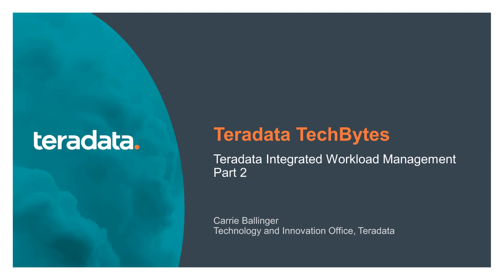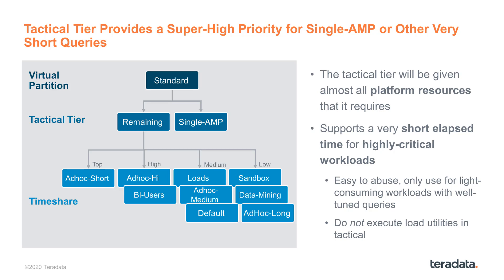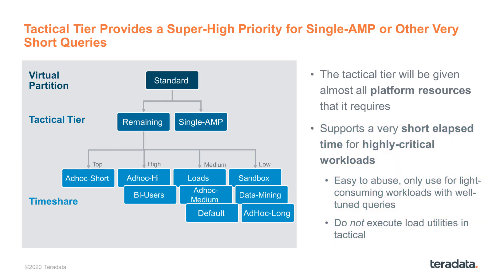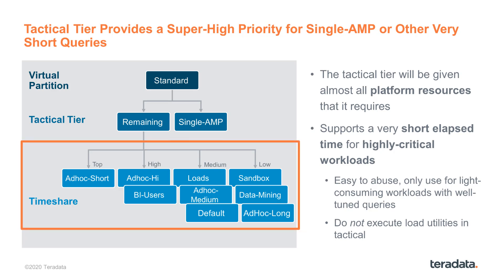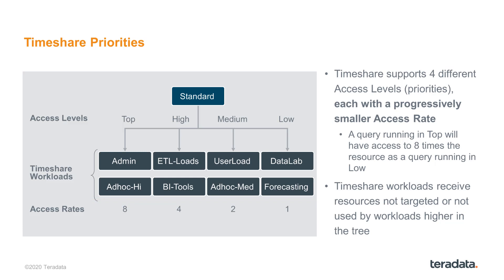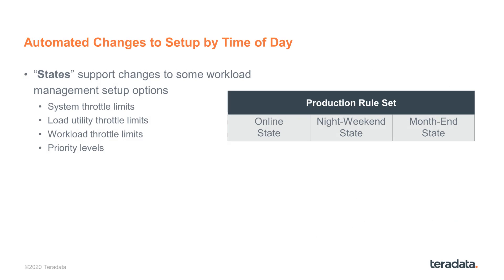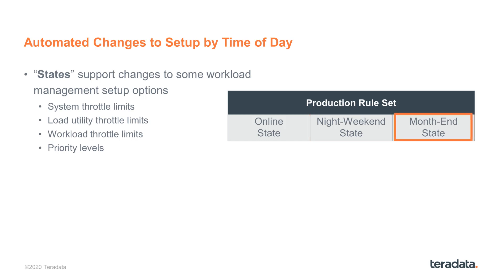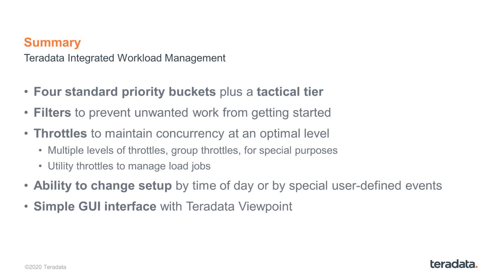TechBytes: Vantage – Teradata Integrated Workload Management | Part 2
Teradata Integrated Workload Management offers multiple ways to automate and effectively manage your Vantage analytics environments. Learn the key options available within Teradata Integrated Workload Management and how they can help you. This is part 2 of a 2-part episode.